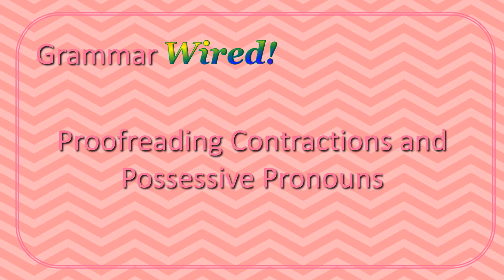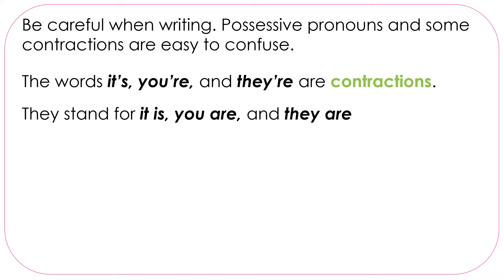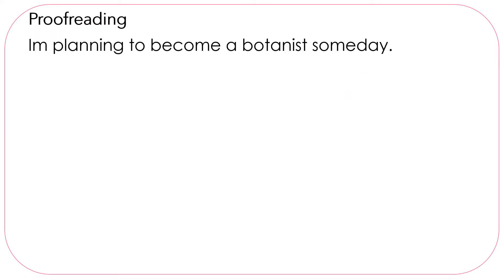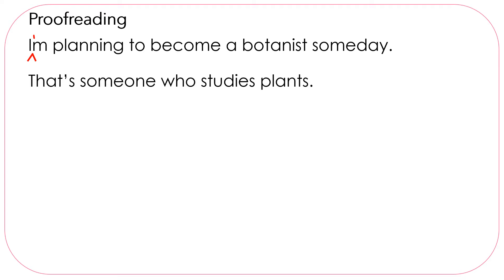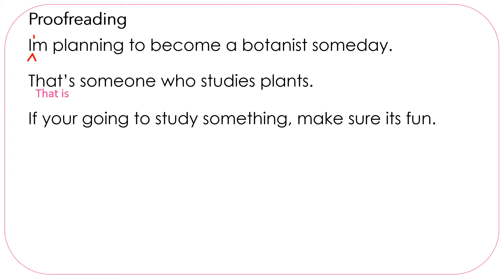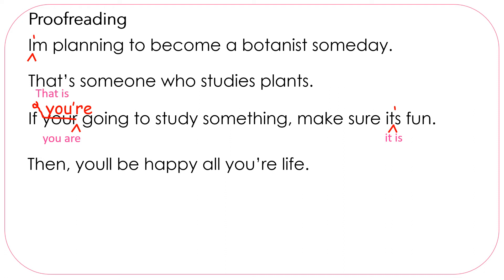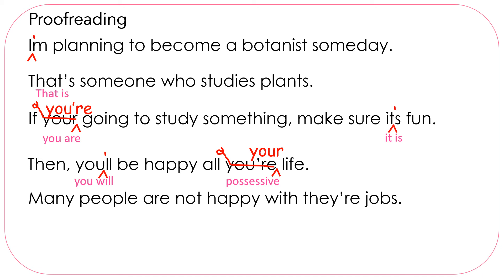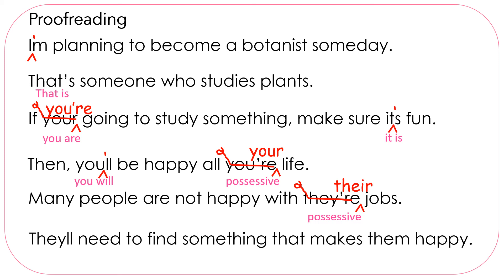Proofreading Contractions and Possessive Pronouns